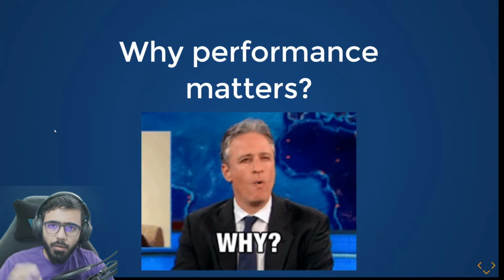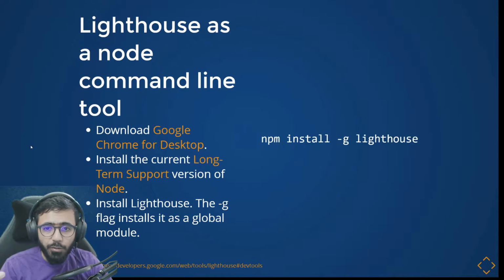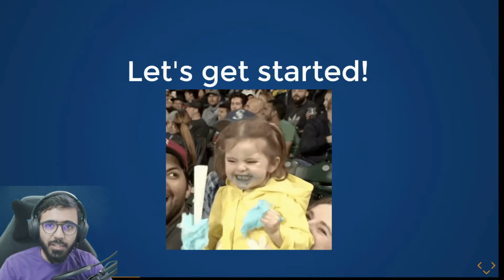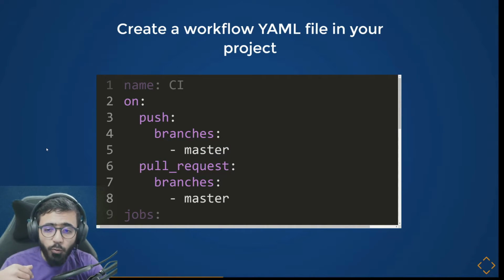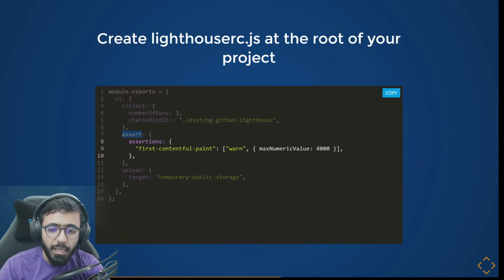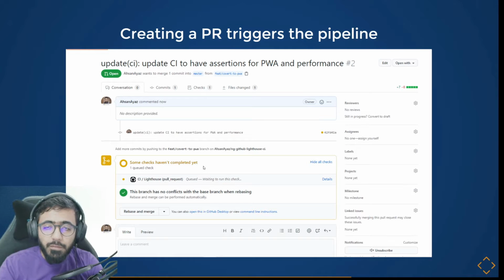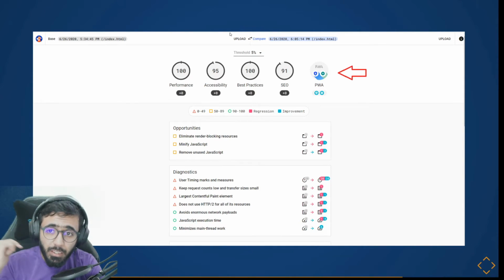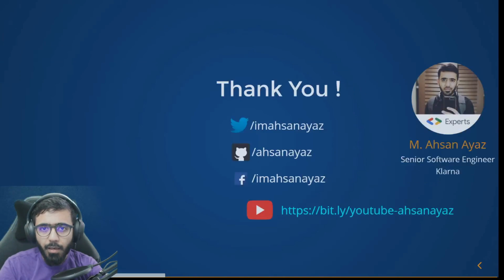How to analyze and improve Web Performance with Github Actions and LightHouse CI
In this talk, you'll learn how to use GitHub Actions with LightHouse to perform audits for your web application. We'll set up some rules and test our apps against them to analyze how good our app performs, if our app is great for SEO, First Contentful Paint, and if our app is a Progressive Web App. You'll also see how we can convert an Angular v10 app into a PWA.

Blue Microphones iCE USB Mic
Sony a5100 Camera
Elgato Key Light, 2800 Lumens
Logitech G PRO X Gaming Headset (2nd Generation)
SAMSUNG 27-Inch CRG5 240Hz Curved Gaming Monitor (LC27RG50FQNXZA)
Logitech G Pro Wireless Gaming Mouse
Corsair K70 RGB MK.2 Mechanical Gaming Keyboard